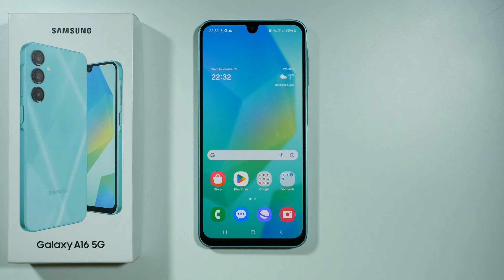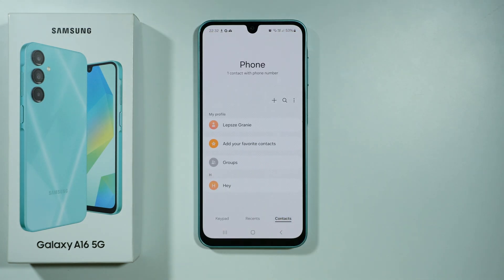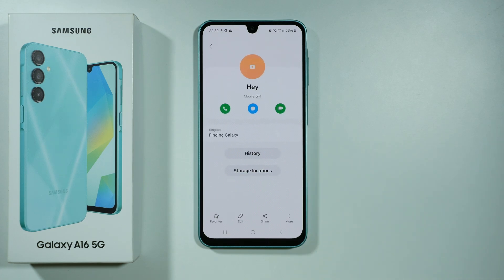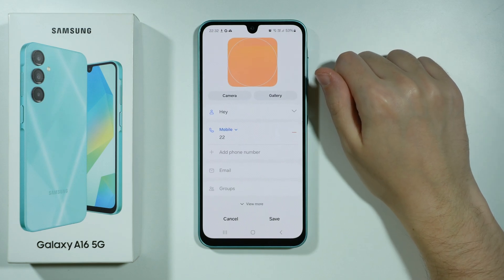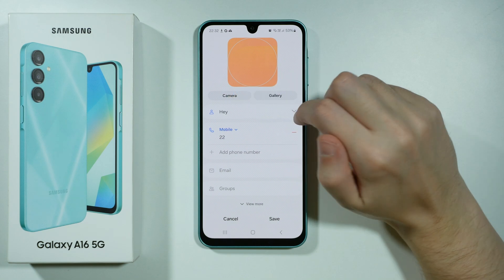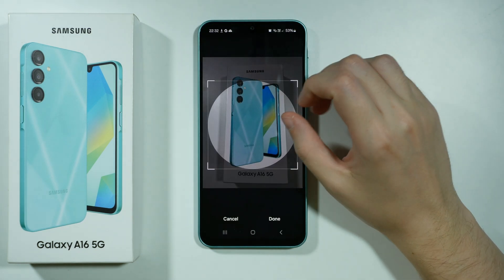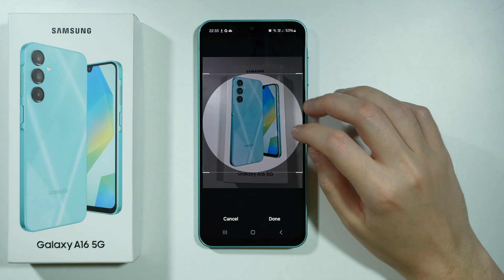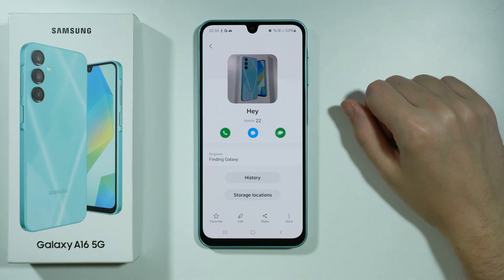Samsung Galaxy A16 5G: How to Add Photo to Contact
In this video, we’ll guide you through the steps to add a photo to a contact on your Samsung Galaxy A16 5G. Learn how to personalize your contacts by assigning custom images, making it easier to recognize callers. This quick tutorial is perfect for users who want to enhance their contact list with photos on the Samsung Galaxy A16 5G.